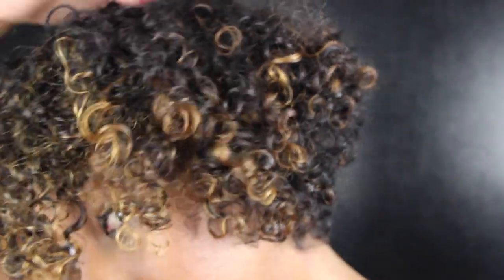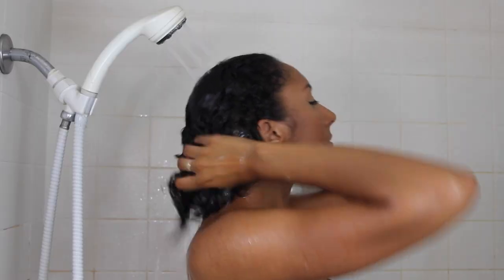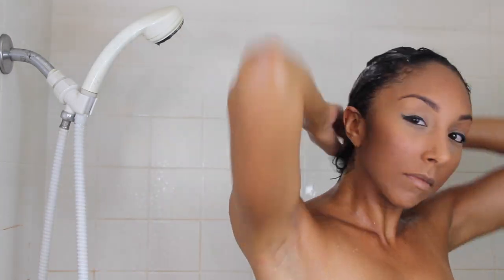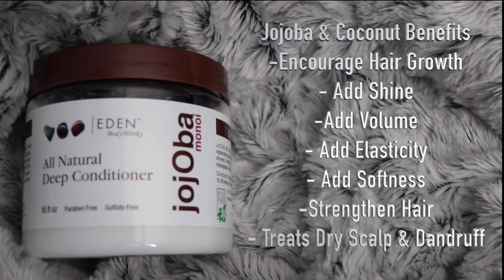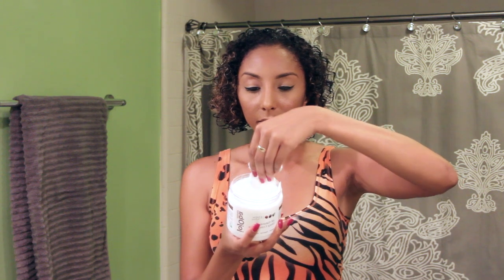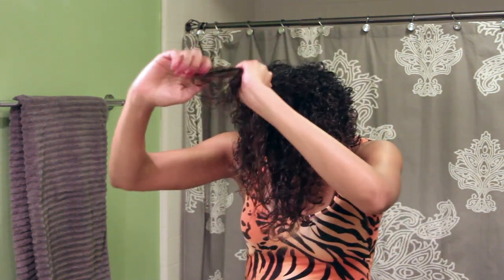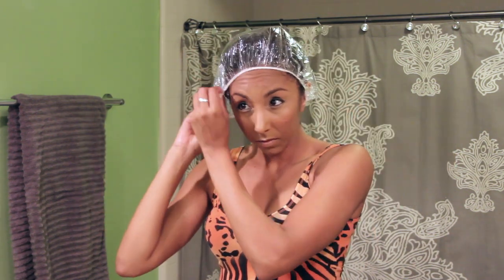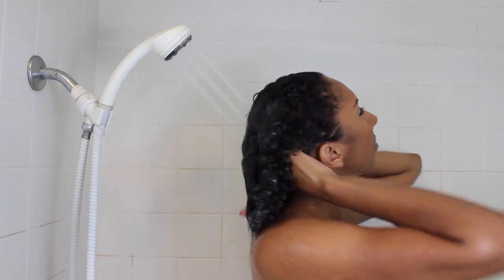All About Deep Conditioning Naturally Curly Hair; Hair Growth Journey| BiancaReneeToday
Looking to add moisture to your hair? Try using a deep conditioner at least once a week to add shine & stimulate hair growth!

Products used:
Shea Moisture 10-1 Renewal System Shampoo- $10 (Target)
Body Works- All Natural Deep Conditioner w/ Jojoba & Monoi : $10 @ Sallys Beauty Supply Store